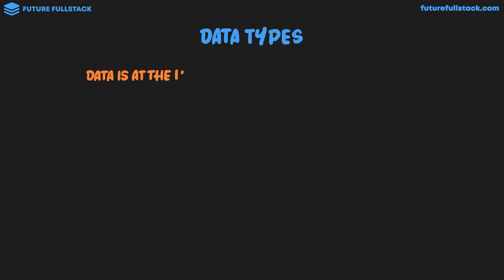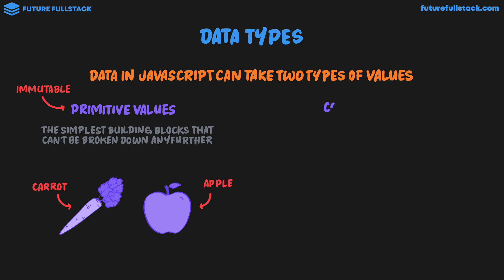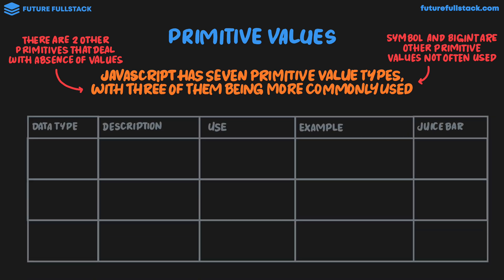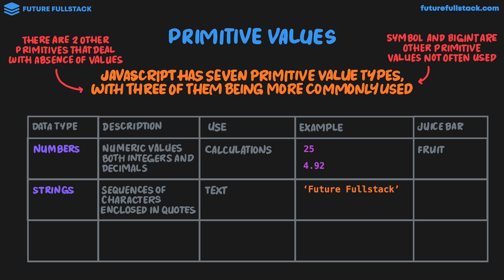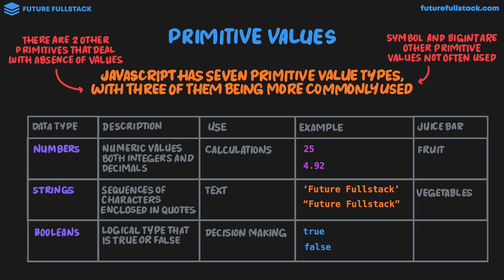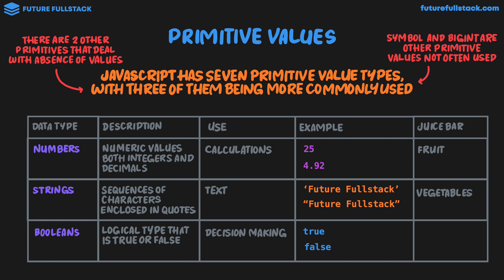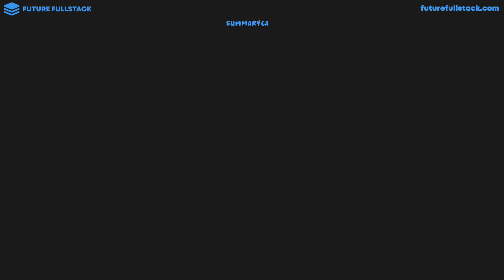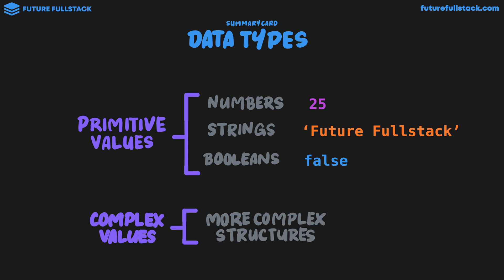JavaScript Data Types - Understanding Primitive Values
This video introduces JavaScript’s primitive data types - simple, immutable values like strings, numbers and booleans, that form the foundation of how data is stored and handled in JavaScript.

00:00 Introduction
00:21 Data Types
02:36 Primitive Values
07:00 Examples of Primitive Values
09:47 Data Types Summary Card